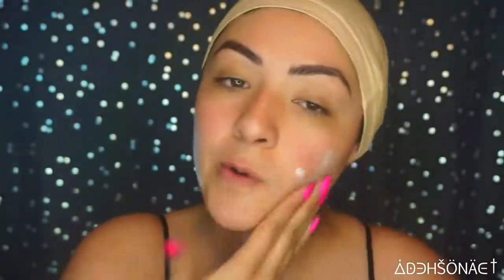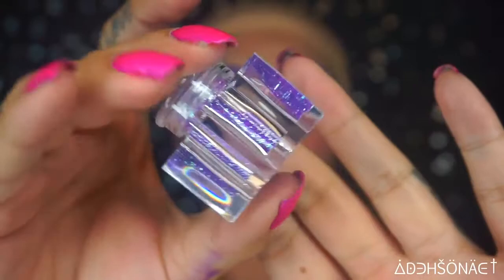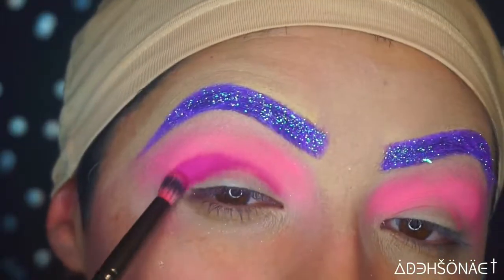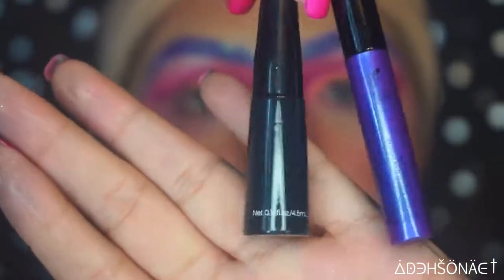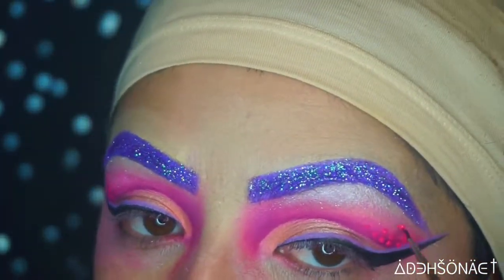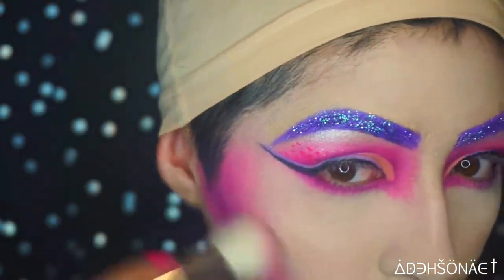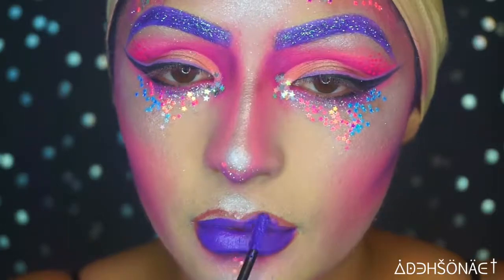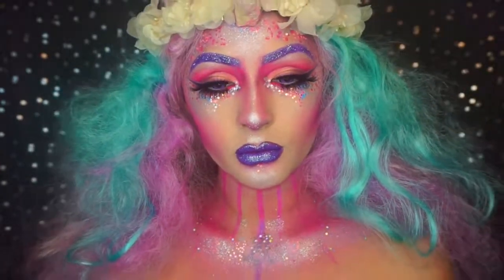Unicorn Masterclass #2: Step-by-Step Easy Techniques on how to be a unicorn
Hey We Gurls Beauties! Here's another awesome unicorn look for you gurls! I wanted you to do something pretty so I chose the Beautiful Dehsonae. She is showing off her skills and teaching us how to be a Glitter Unicorn!

Please understand, our intentions for uploading this video is not to steal anyone's work but share and compile the absolute best MUAs in our estimation. If your video is here and you don't want it to be or would like compensation in the form of free fantasy makeup brushes just email me with your wishes and I will be happy to comply

*THIS IS A NO MONETIZATION & AD FREE ZONE*